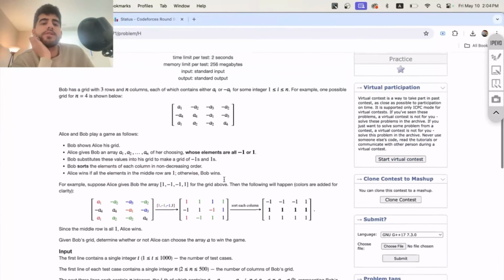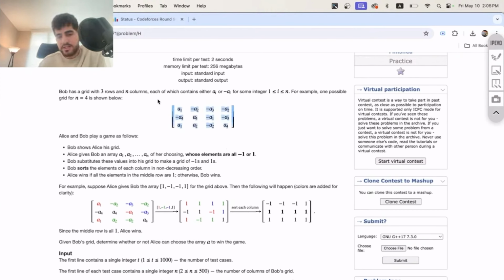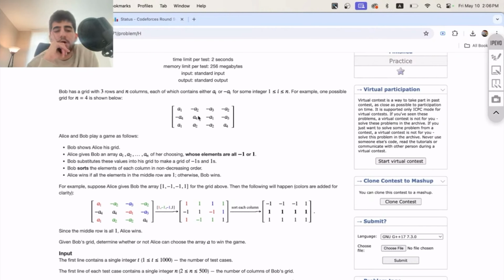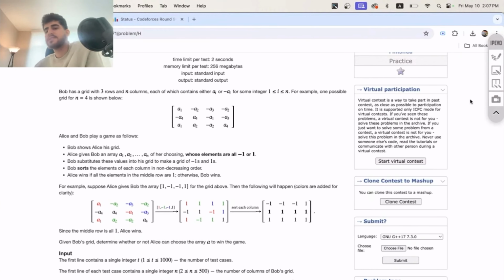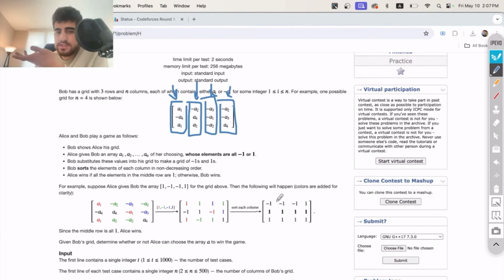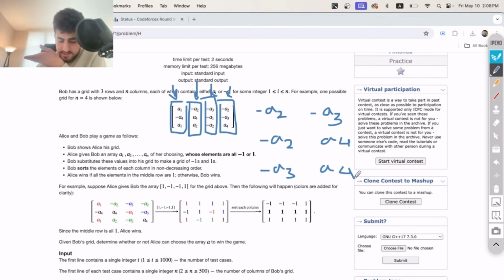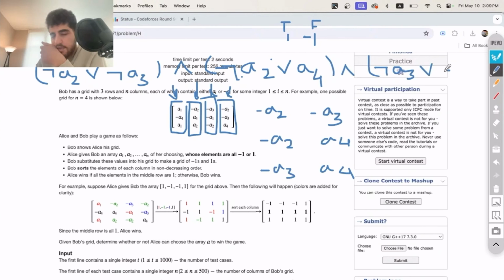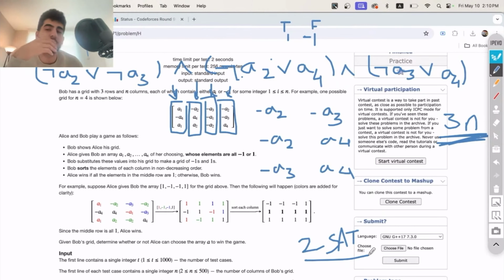Solving a 2-SAT Problem in a Livestream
In this video, you can watch a part of one of my livestreams where I solve a 2-SAT problem in the contest.